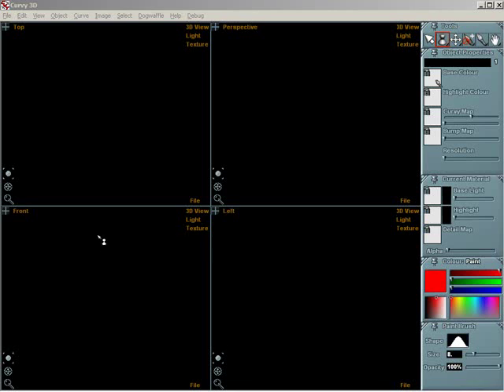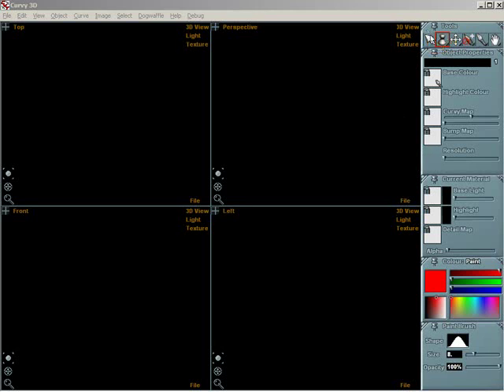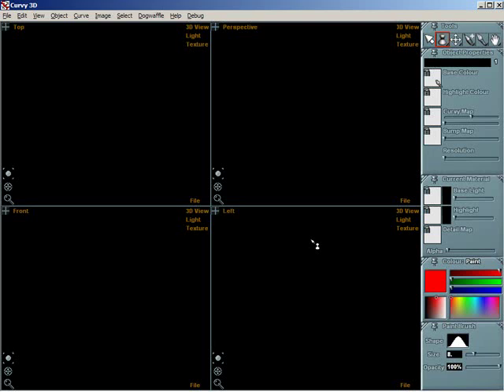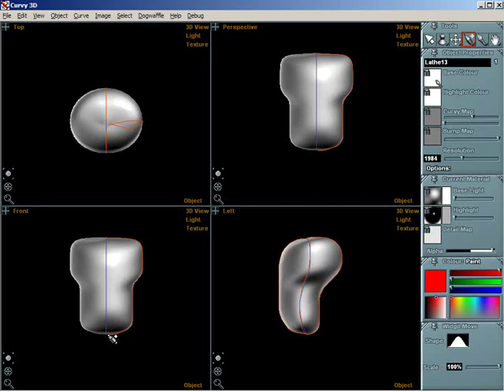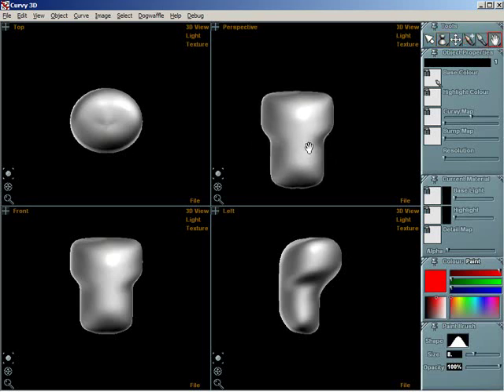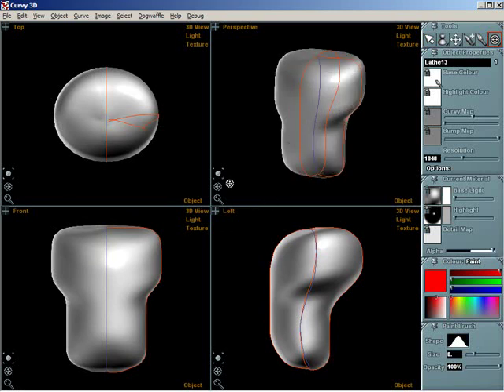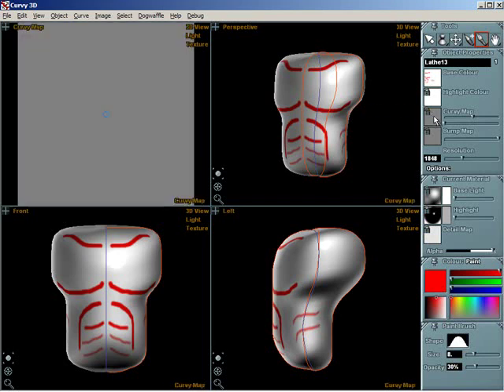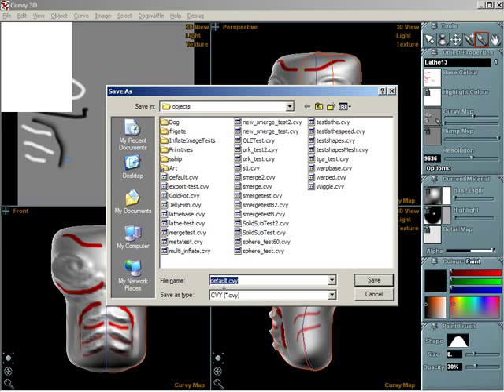Curvy3D Tutorial: Quick Start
The basics of how to use Curvy3D Video shows how to draw a 3D shape and then paint on the surface with colour and displacement.